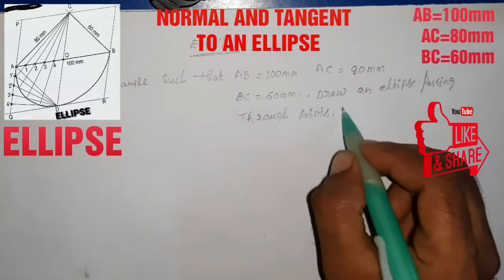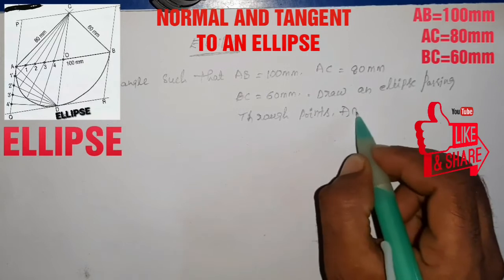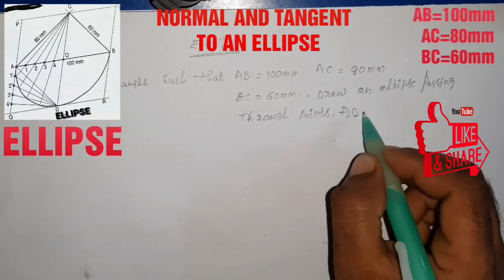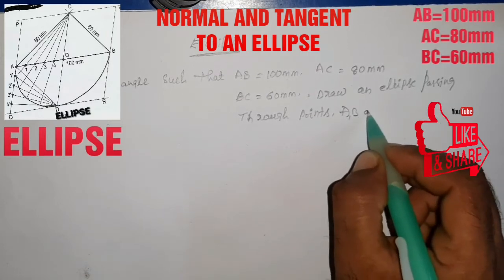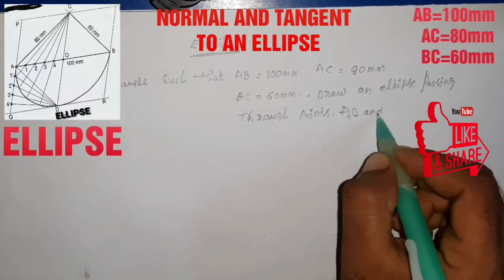EASY TO DRAW ELLIPSE (NORMAL AND TANGENT TO AN ELLIPSE) METHOD IN TELUGU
Easy to draw ellipse (Normal and Tangent to an  ellipse)method
problem :
method:
ABC is a triangle 🔺️such that AB=100mm,
AC=80mm and BC=60mm.
draw an ellipse passing through points A,B and C